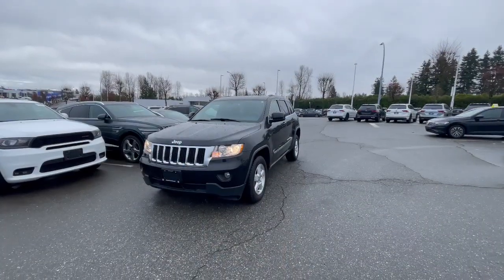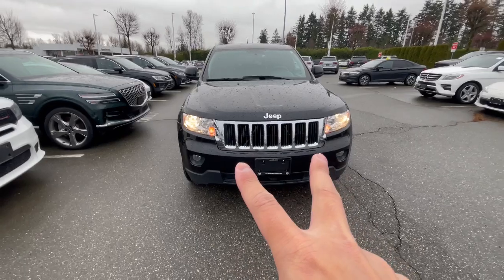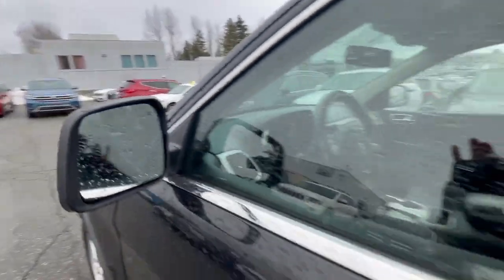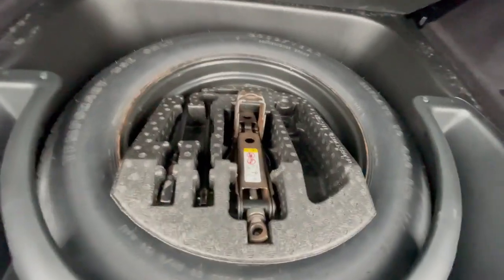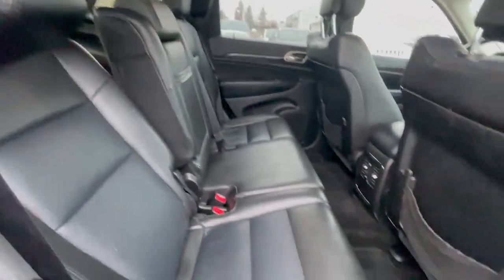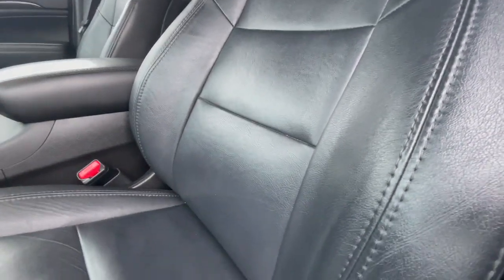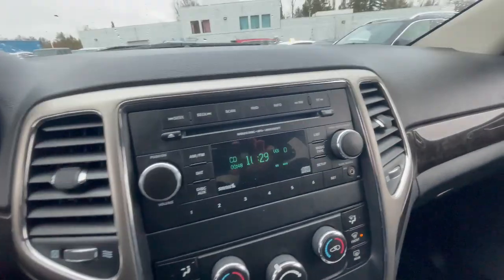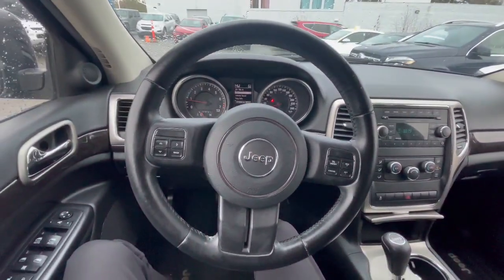2012 Jeep Grand Cherokee Laredo 4WD As-Traded